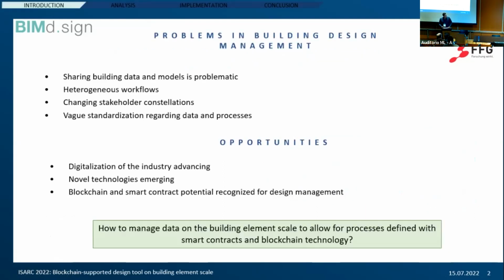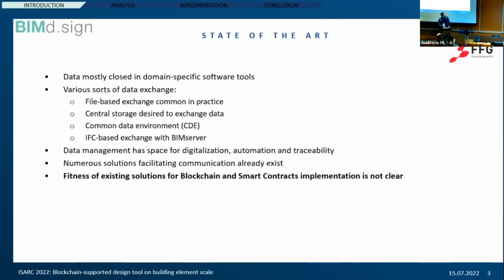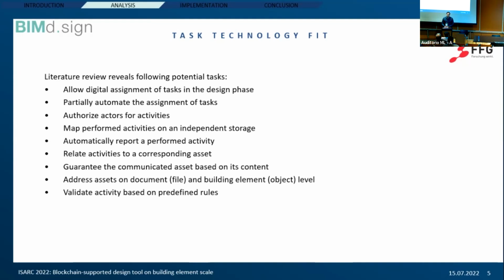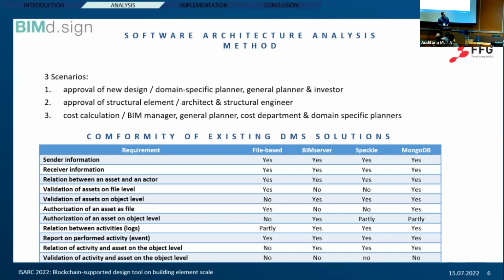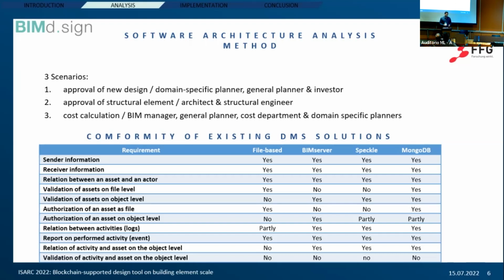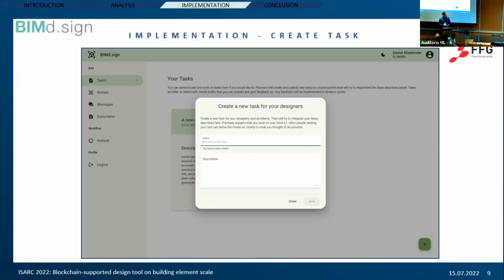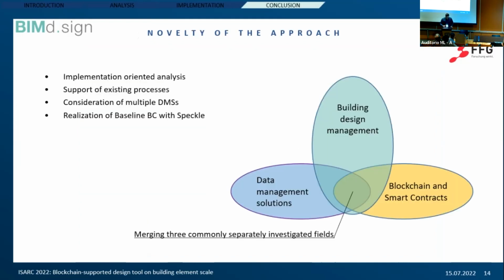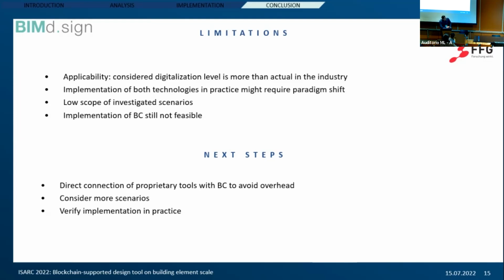2022 ISARC Presentation - Goran Sibenik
Blockchain - Supported Design Tool on Building Element Scale